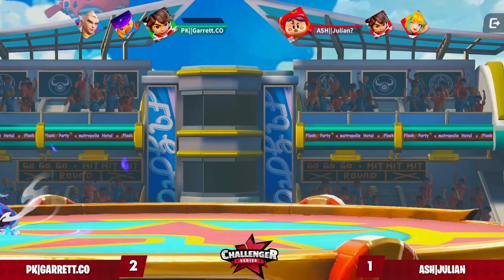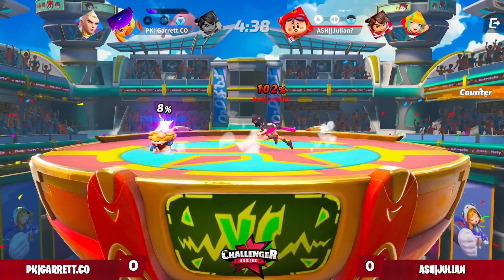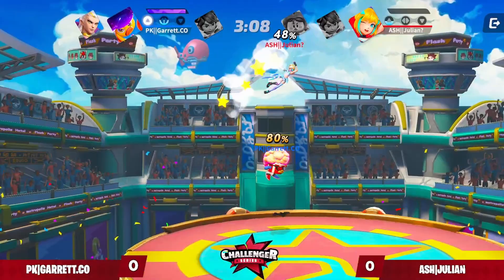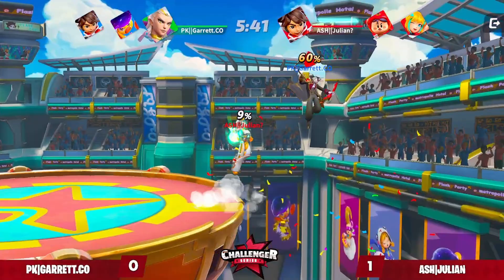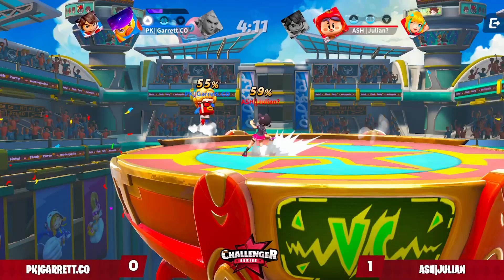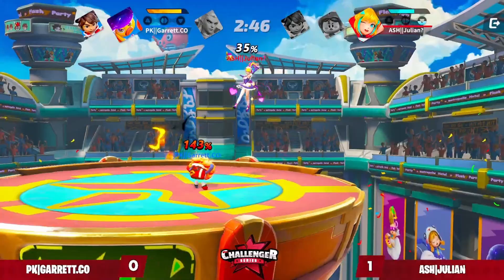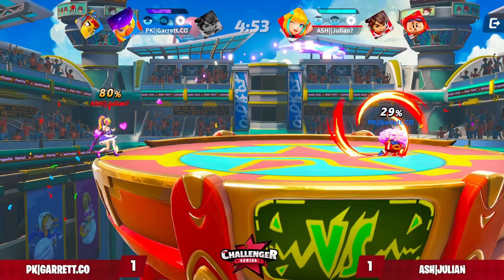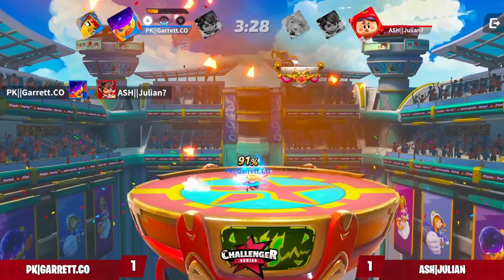Flash Party NA Challenger Series 5 [Losers Round 3] Garrett.CO Vs. Julian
Here are ALL of my links!
You can join my tournaments by clicking my LINKTREE and joining my Discord server and following my Twitch and Twitter!